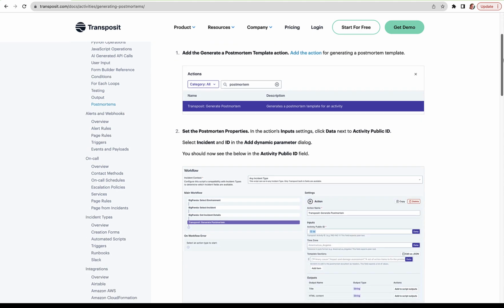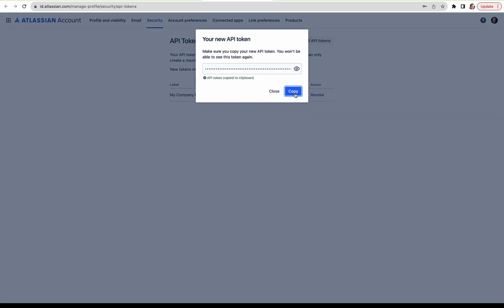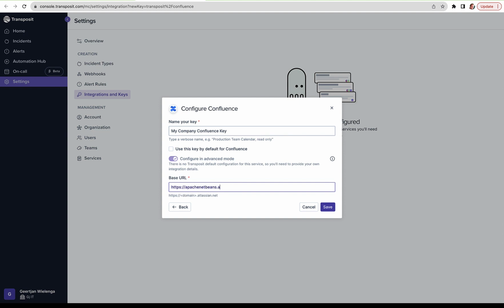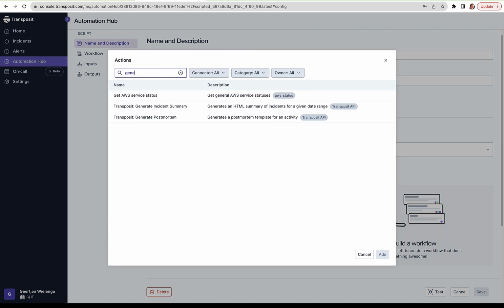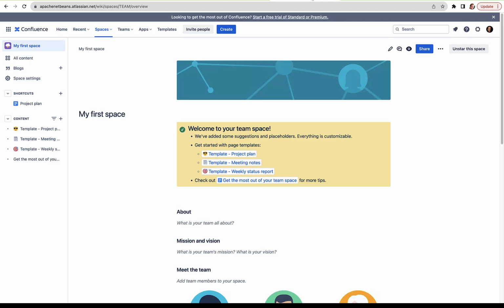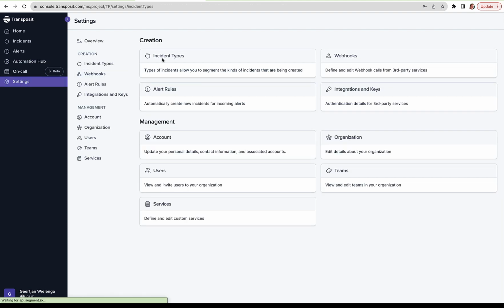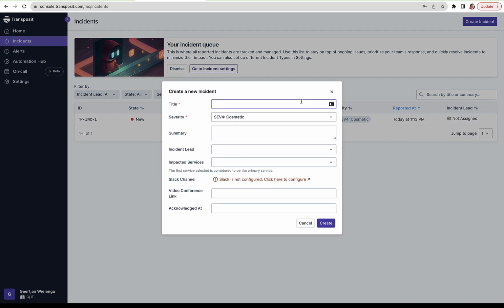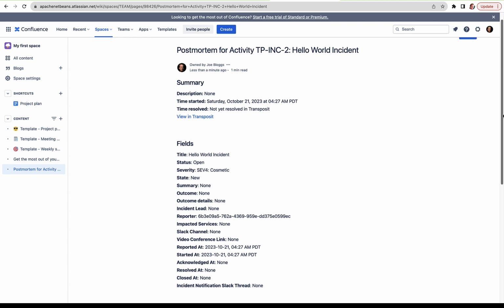Auto-Create Postmortems and Export to Confluence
Transposit automatically records every action during your incident, including automations and Slack conversations. See how to automatically generate a postmortem and export it to Confluence, saving your team 2+ hours on every incident.